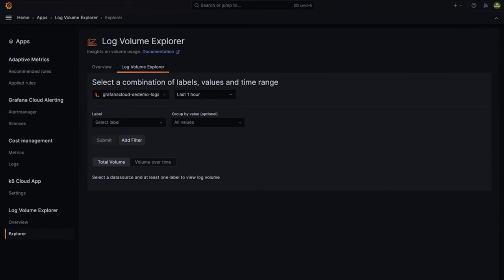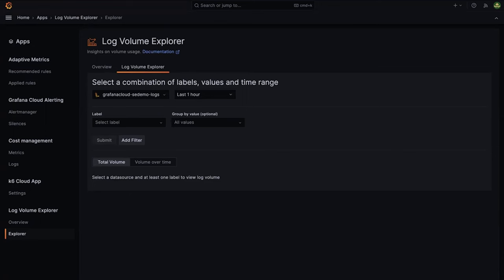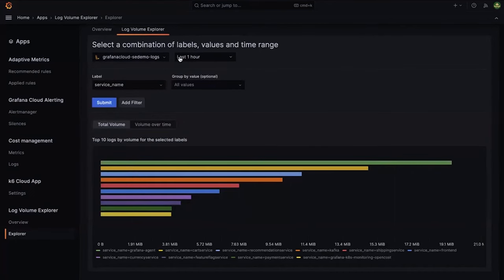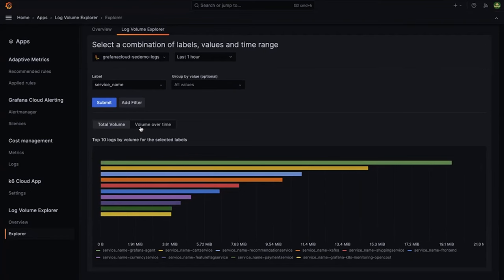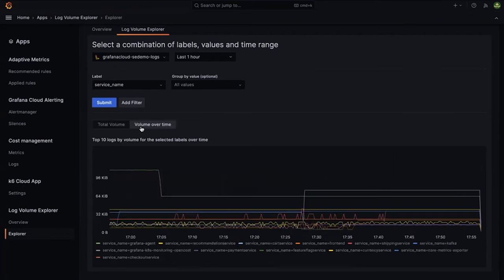How to Map Log Volume to Teams with Grafana Cloud’s Log Volume Explorer: Demo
Investigate the source of high log volumes in Grafana Cloud by leveraging log labels to understand which teams or applications are responsible for log usage.

In this video, see how to use the Log Volume Explorer with a point-and-click user interface and explore log volumes by using any combination of labels associated with the logging data. Slice and dice the data as you choose to see log volume broken down by teams, applications, clusters, cloud region.

Log Volume Explorer is in public preview in Grafana Cloud and accessible from the cost management hub and is included in the free tier.

Grafana Cloud is the easiest way to get started with metrics, logs, traces, dashboards, and more. We have a generous forever-free tier and plans for every use case.